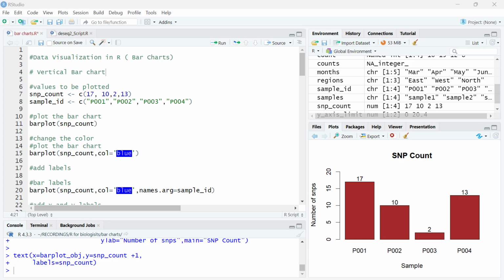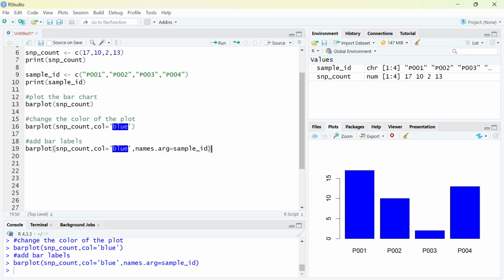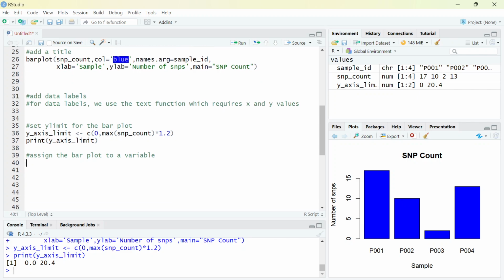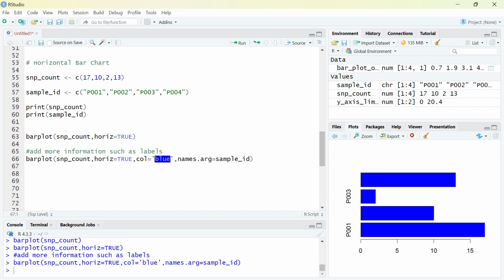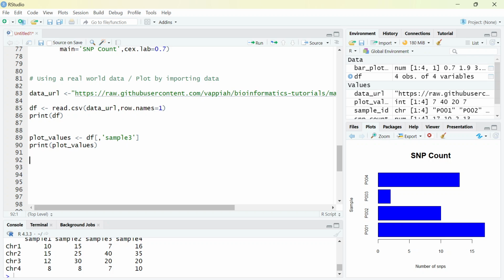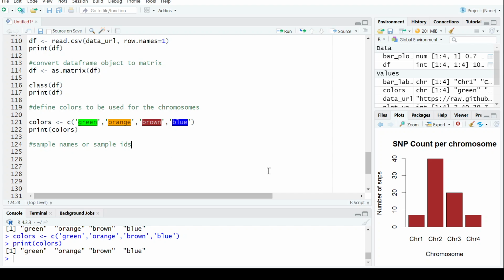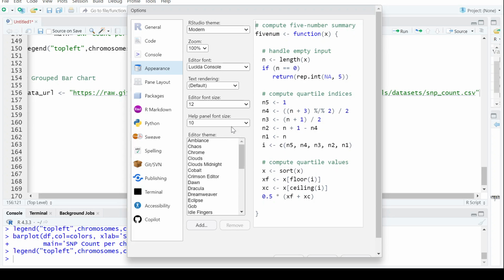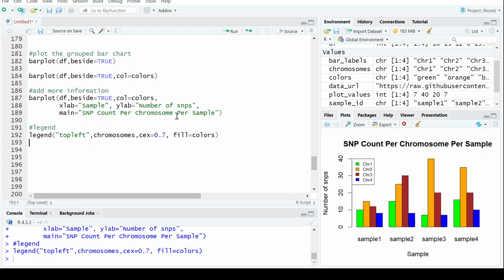R Tutorial For Bioinformatics - Bar Plot Data Visualization using barplot function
How to Generate Bar plots  with R- Episode-1

Chapters
00:00 Intro
03:20 Vertical Bar Plot
29:08 Horizontal Bar Plot
49:07 Stacked Bar Plot
01:07:19 Grouped Bar Plot

bioinformatics tutorial
bioinformatics course
Bioinformatics Project